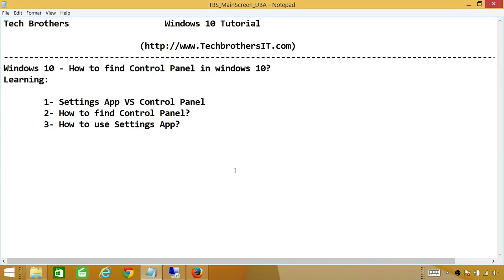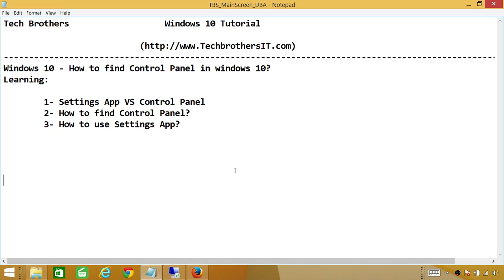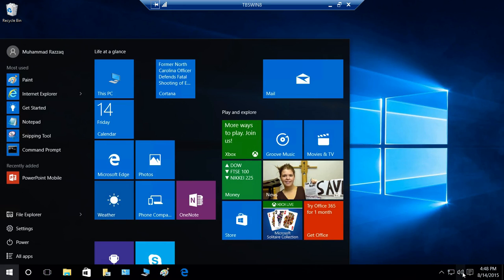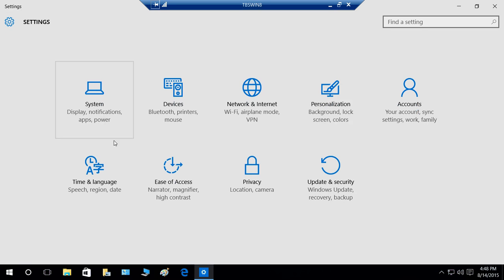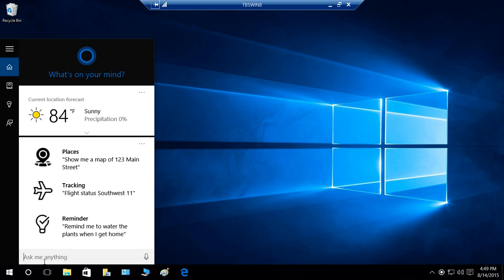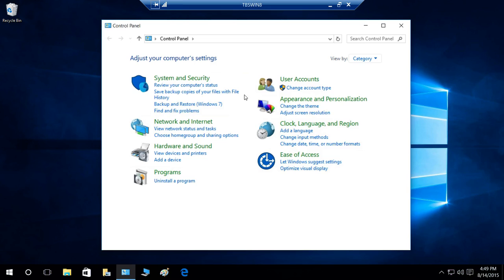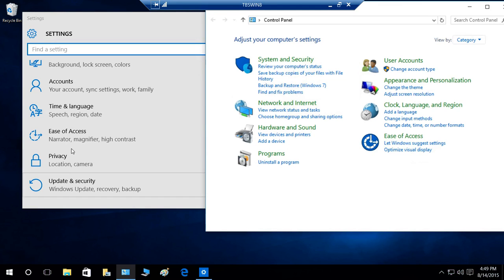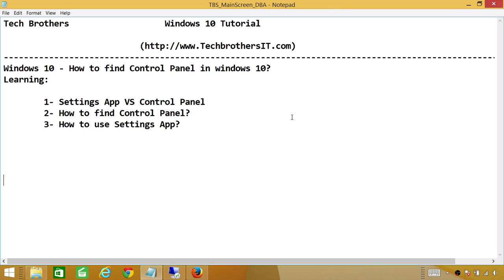How to Find Control Panel in Windows 10 | Windows 10 Features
Settings And/OR Control Panel in Windows 10
In this video you will learn following:
        1- Settings App VS Control Panel
 2- How to find Control Panel?
 3- How to use Settings App?